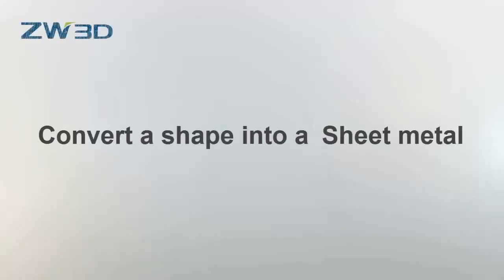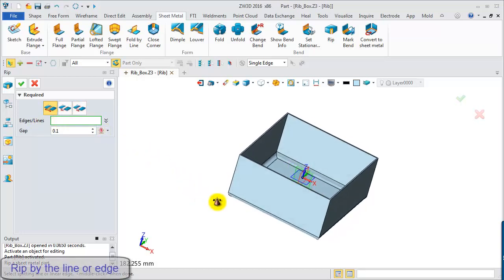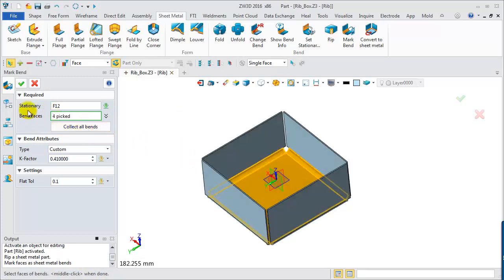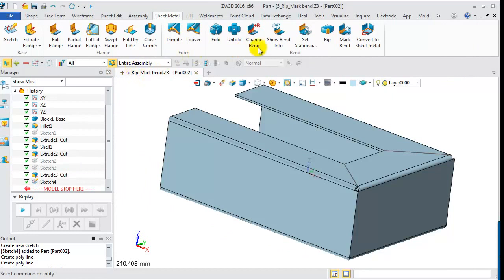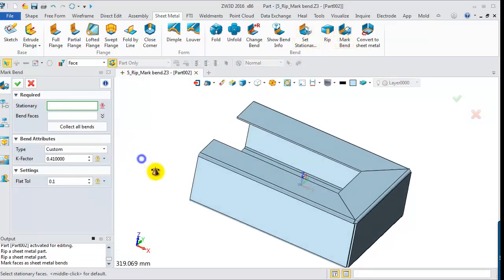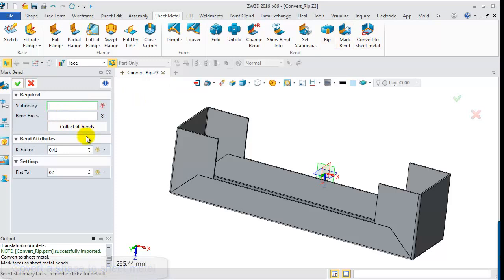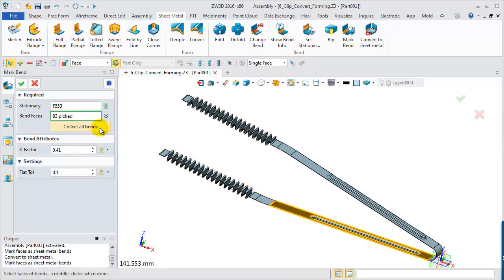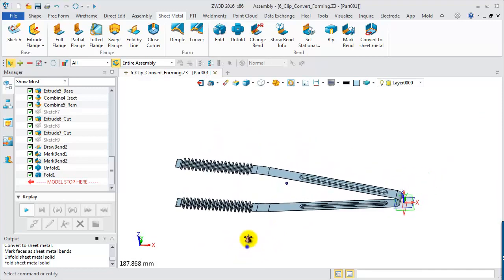ZW3D 2016 NEW CAD FEATURES:Expansive Sheet Metal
• Supports the creation of extruded flanges on both open & closed profiles.
• Creates a swept flange with an open sketch along edges of a stationary face.
• Provides various close corners and cutouts.
• Quickly converts a shape into sheet metal with Rip and Mark bend features.